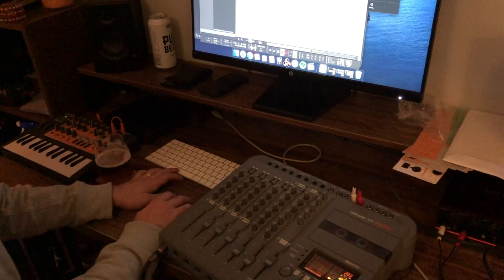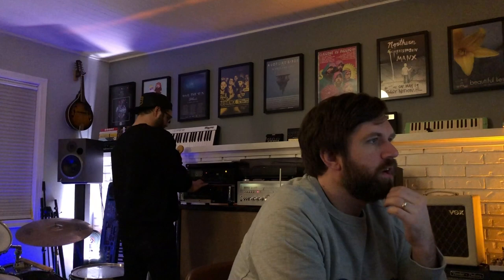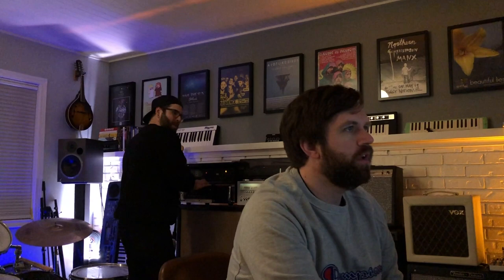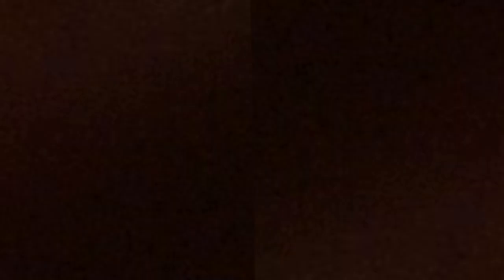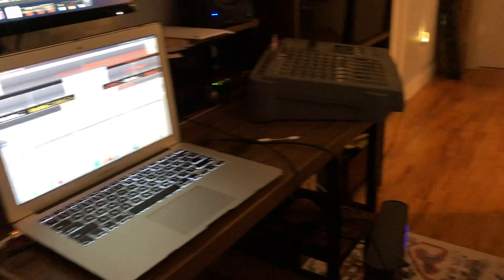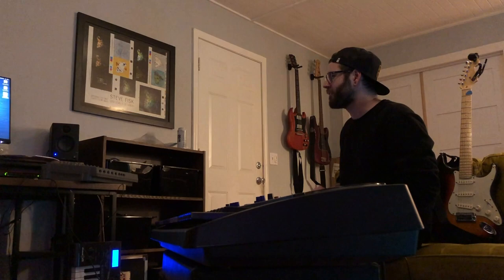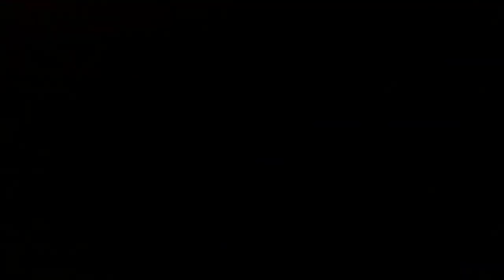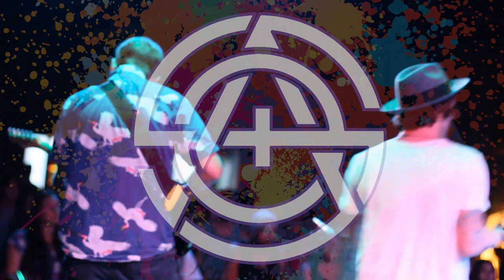TAS V#2 | Recording..Step One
Welcome to TAS Vlog! This week we get in to tracking keys and synths for our upcoming EP. The weirder the better when it comes to keys...